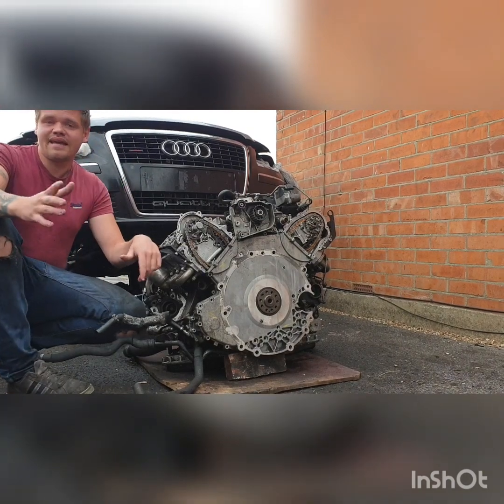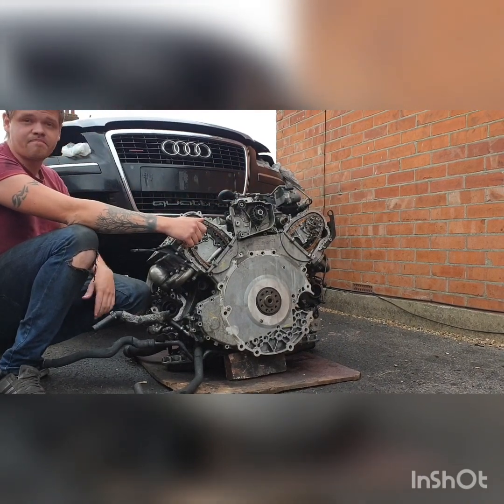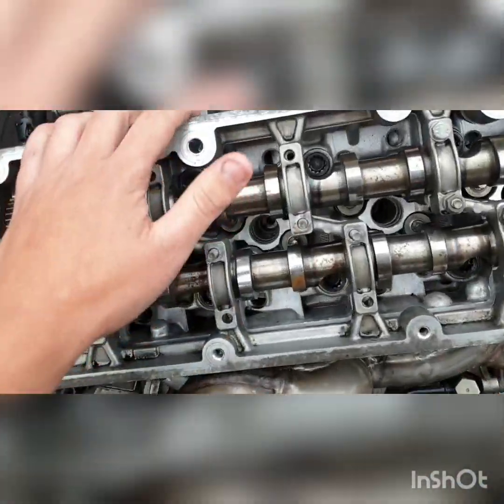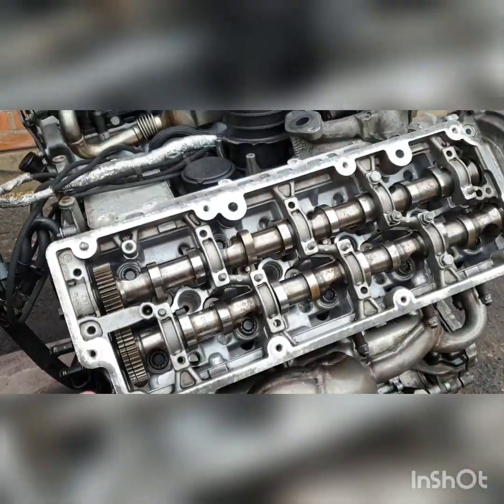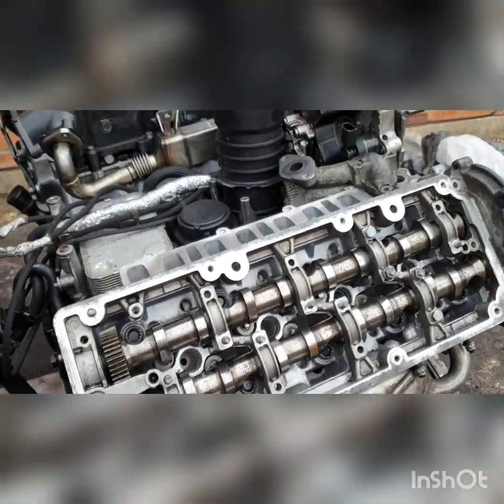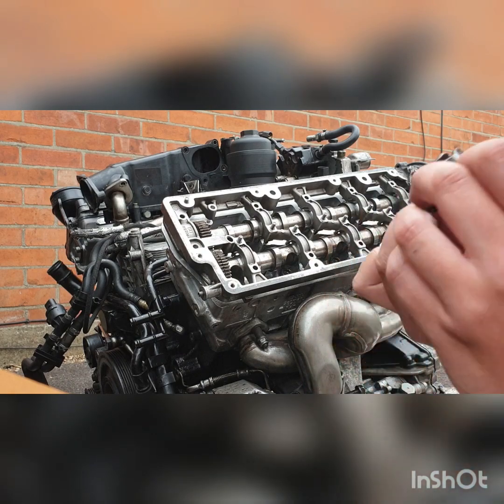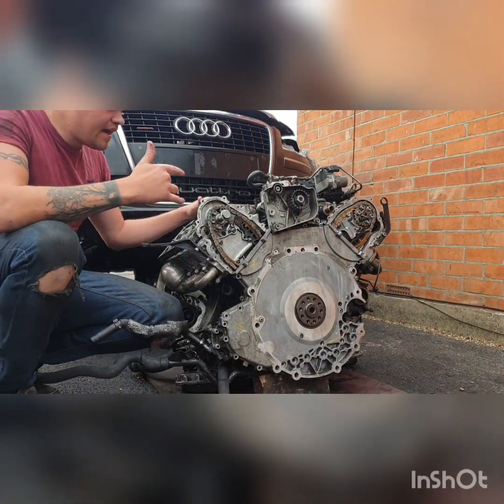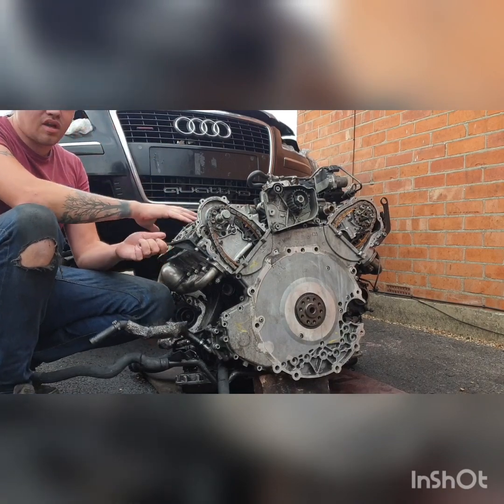Audi A8 4.0tdi Project Part 2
part 2 - so I have been working on the car for a few weeks and only now thought of doing a video diary.

if you have any questions or want me to do any videos on something pop me a comment.